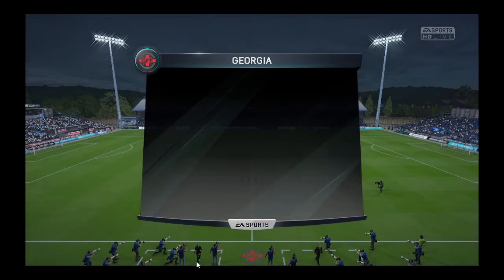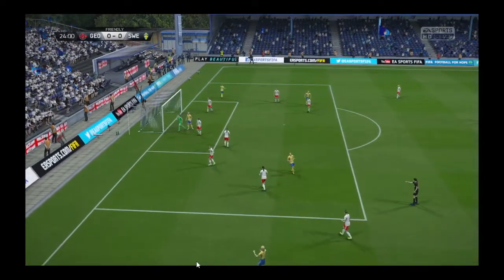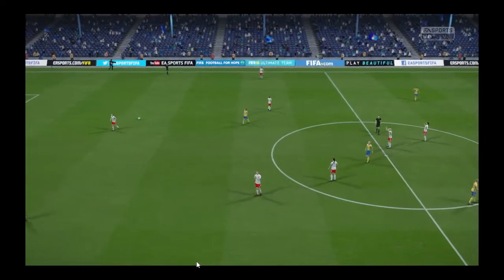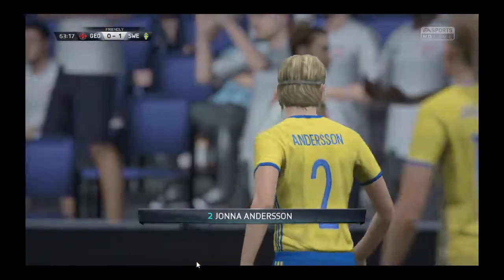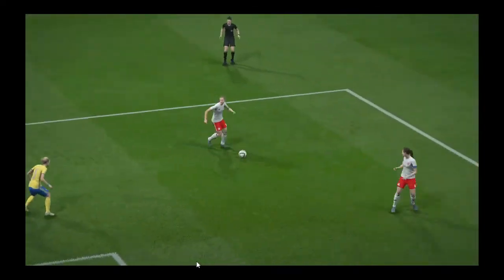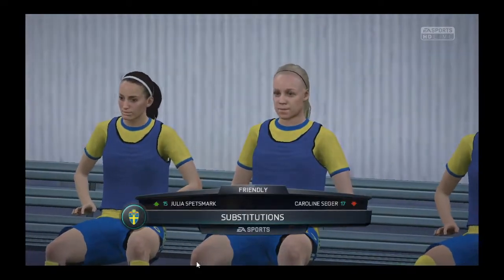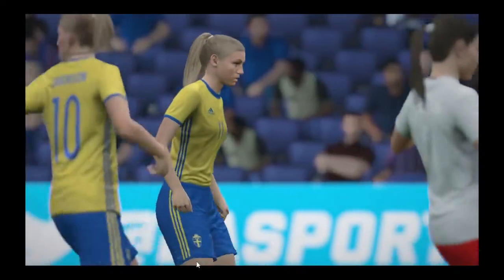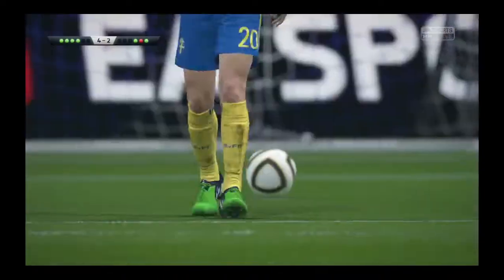⚽ belarus women team vs Iceland women team ⚽ |Women Fifa World Cup Qualifiers (04/07/2022)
A simulation of the upcoming match in the 2023 FIFA World  Cup European Qualifiers,   belarus women team     vs  Iceland women team   .

  belarus women team     vs  Iceland women team    - 2023 FIFA World  Cup European Qualifiers (04/07/2022) - All Goals & Extene Highlights
  belarus women team     vs  Iceland women team    - 2023 FIFA World  Cup European Qualifiers (04/07/2022) - Full Match
  belarus women team     National Football Team vs  Iceland women team    National Football Team - 2023 FIFA World  Cup European Qualifiers (04/07/2022) - All Goals & Extene Highlights
  belarus women team     National Football Team vs  Iceland women team    National Football Team - 2023 FIFA World  Cup European Qualifiers (04/07/2022) - Full Match
  belarus women team     FC vs  Iceland women team    FC - 2023 FIFA World  Cup European Qualifiers (04/07/2022) - All Goals & Extene Highlights
  belarus women team     FC vs  Iceland women team    FC - 2023 FIFA World  Cup European Qualifiers (04/07/2022) - Full Match

belarus women team Iceland women team belarus women teamvsIceland women team 2023FIFAWorld CupEuropeanQualifiers

Fifa21 belarus women team NationalFootballTeam Iceland women team NationalFootballTeam belarus women team FC Iceland women team FC belarus women team NationalFootballTeamvs Iceland women team NationalFootballTeam belarus women teamFCvs Iceland women team FC
belarus women team NationalFootballTeam Iceland women team NationalFootballTeam belarus women team FC Iceland women team FC belarus women team Iceland women team FIFAWorld CupQualifiers
FIFAWorld CupEuropeanQualifiers

belarus women team vs Iceland women team FIFAWorld CupQualifiers
belarus women team vs Iceland women team World CupQualifiers
belarus women team vs Iceland women team FIFAWorld CupEuropeanQualifiers
belarus women team vs Iceland women team FIFAWorld Cup2023EuropeanQualifiers
belarus women team vs Iceland women team 2023FIFAWorld CupEuropeanQualifiers
belarus women team vs Iceland women team FIFAWorld CupQualifiersUEFA
belarus women team vs Iceland women team 2021